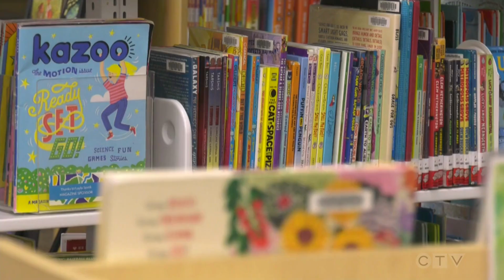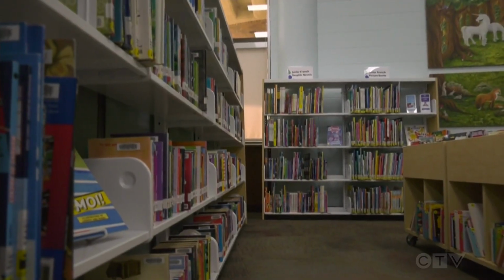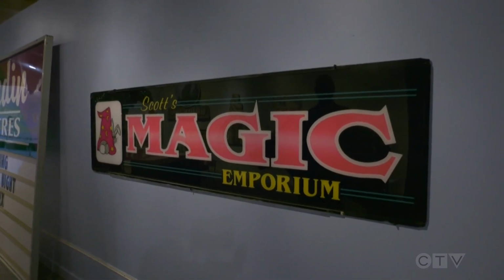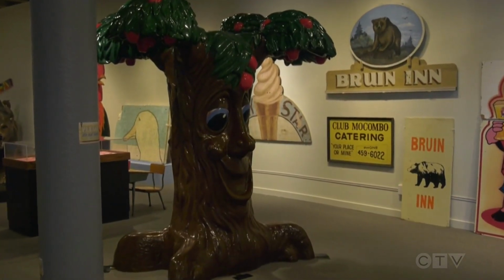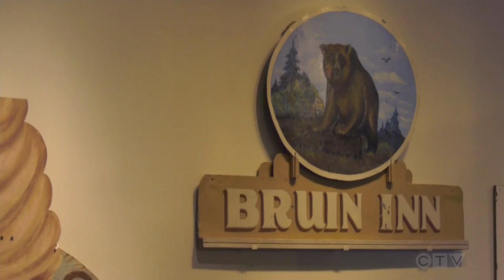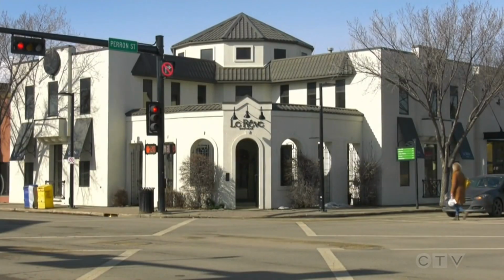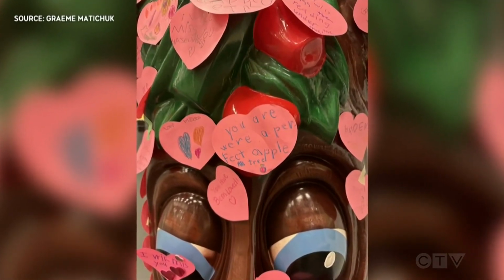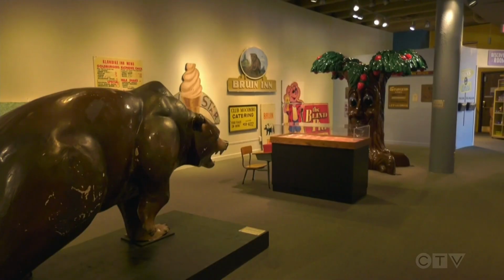The return of St. Albert's reading tree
A decorative fake tree that was a part of three generations' learning journeys in St. Albert is back on display. CTV News Edmonton's Connor Hogg reports.